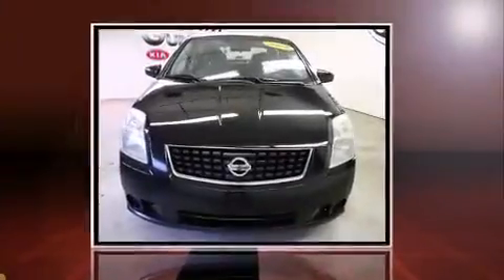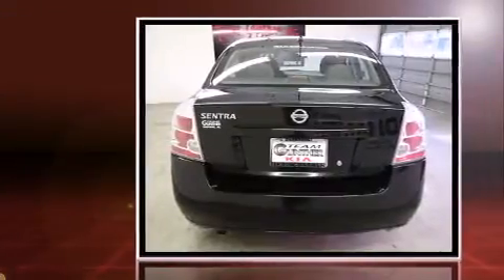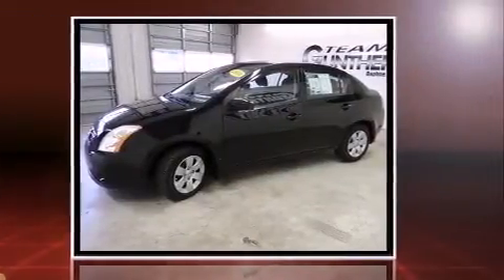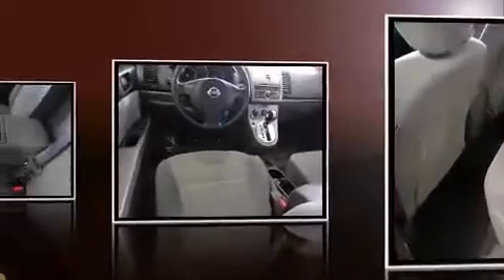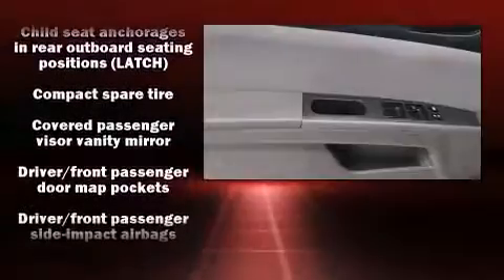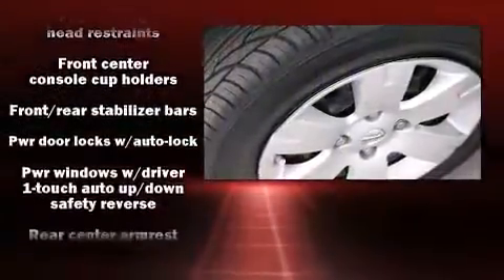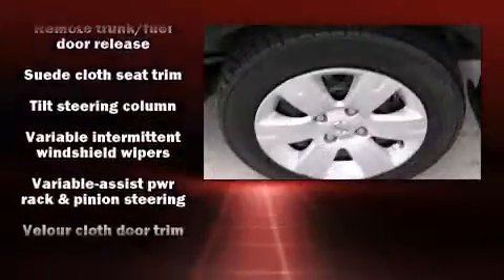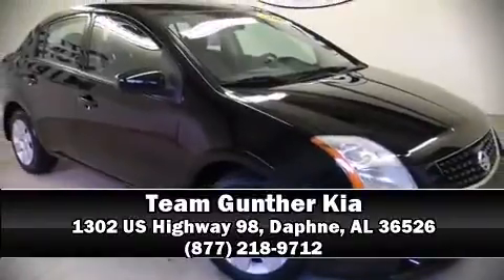2009 Nissan Sentra 2.0 in Daphne, AL 36526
Climb inside the 2009 Nissan Sentra. This 4 door, 5 passenger sedan has just over 90,000 miles. Smooth gearshifts are achieved thanks to the efficient 4 cylinder engine, providing a spirited, yet composed ride and drive. Nissan infused the interior with top shelf amenities, such as: a tachometer, variably intermittent wipers, front bucket seats, air conditioning, tilt steering wheel, power windows, and a split folding rear seat. Audio features include a CD player with AM/FM radio, and 4 speakers, providing excellent sound throughout the cabin. Passengers are protected by various safety and security features, including: Anti-whiplash front head restraints, ignition disabling, and side curtain airbags provide roll-over protection. It also arrives with a Carfax history report, providing you peace of mind with detailed information. We know that you have high expectations, and we enjoy the challenge of meeting and exceeding them! Stop by our dealership or give us a call for more information.